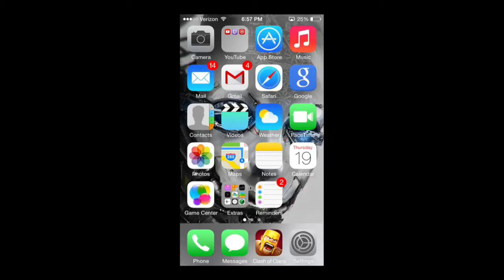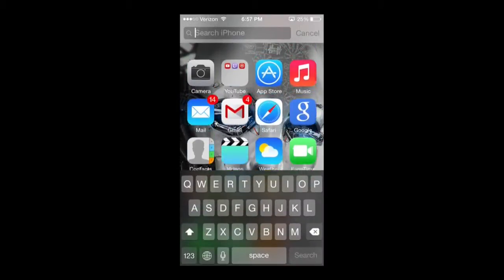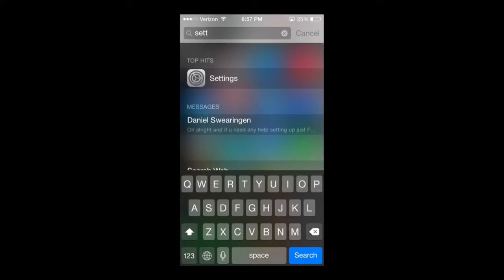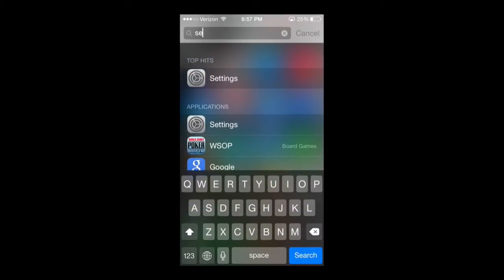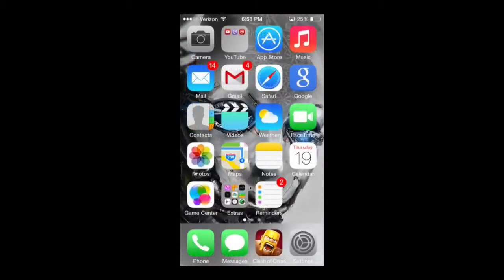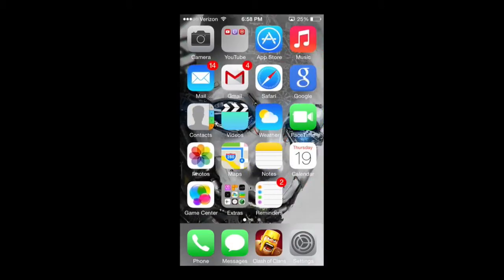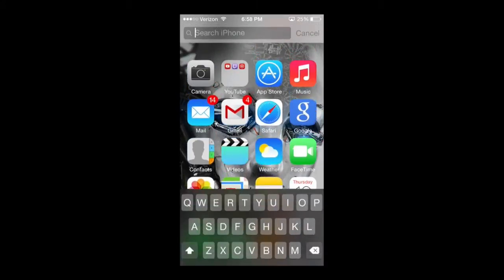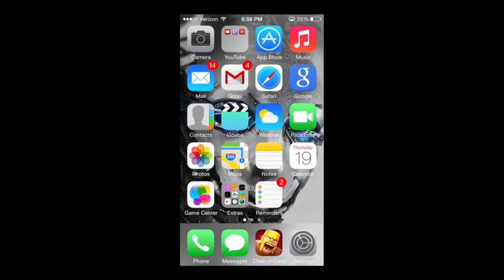How to search for apps on your iPhone 5s | Tutorial 2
In this tutorial I teach you how to search for apps that are already on your iPhone.
My iPhone Tutorials Are Dedicated To My Grandparents
- Vine: NOandROfilms